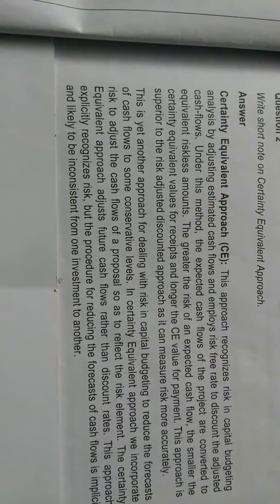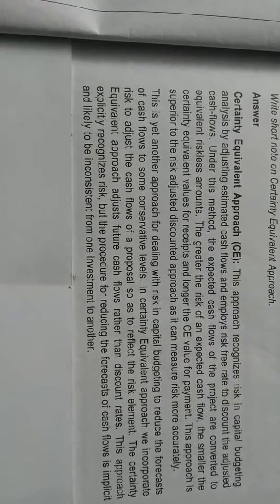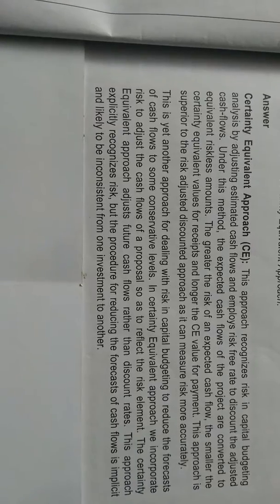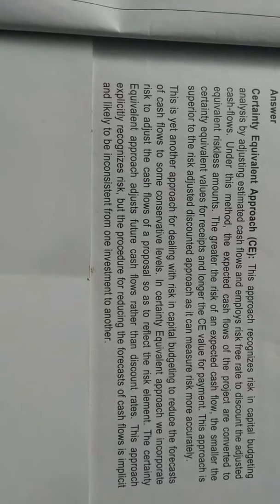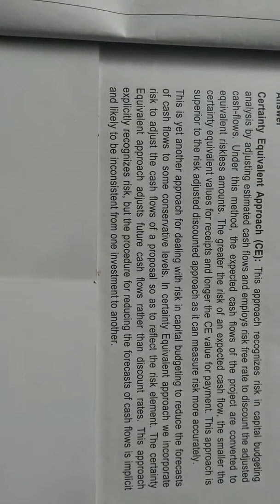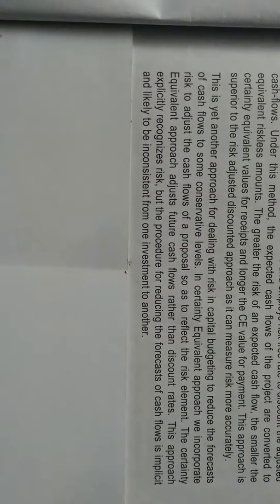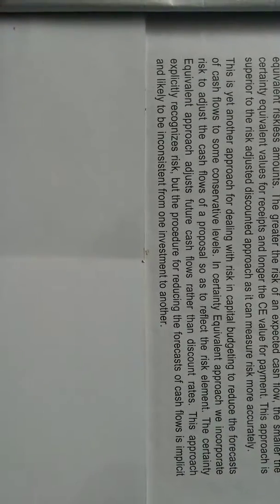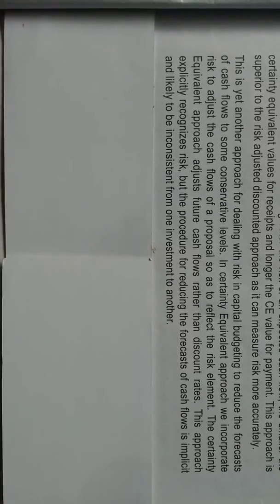Write short note on Certainty Equivalent Approach.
Project planning and Capital Budgeting. For Ca final student , MBA, COMMERCE, KNOWLEDGE AND OTHER EXAMS .